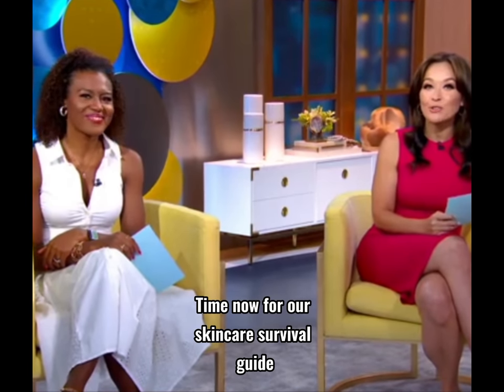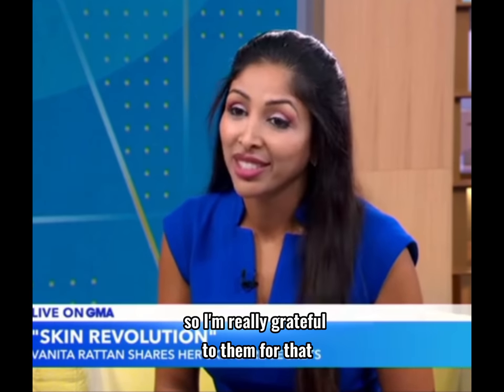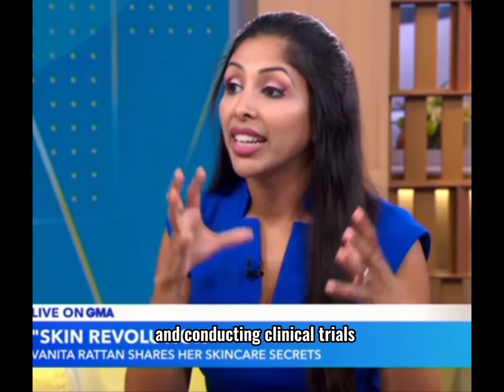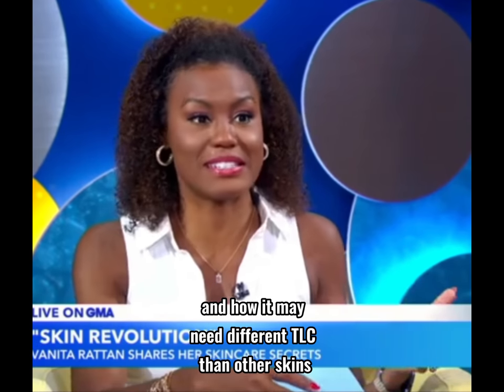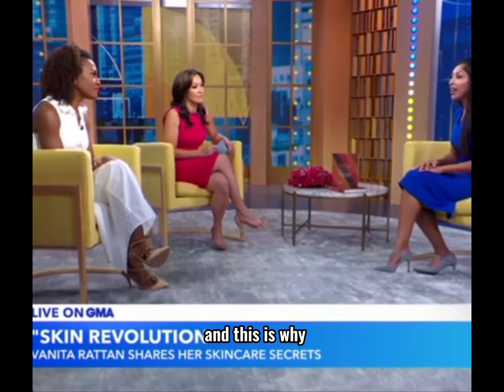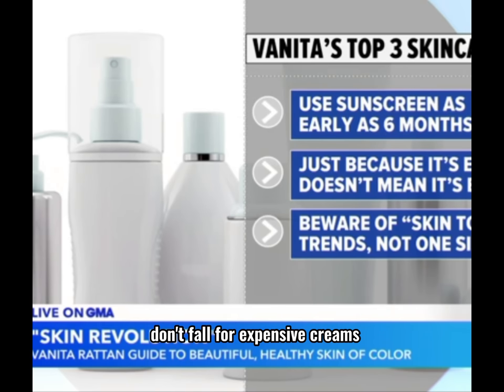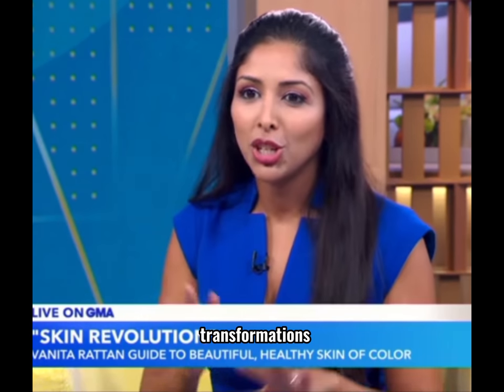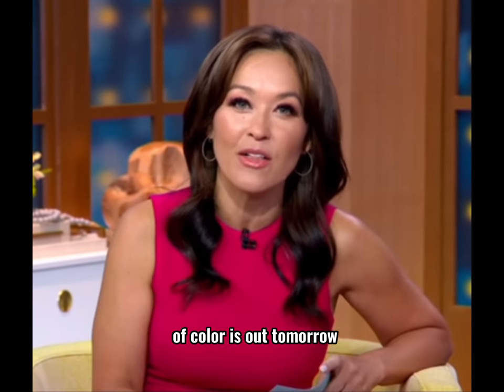Dr Vanita Rattan's Good Morning America appearance to discuss *Skin Revolution* for skin of colour.